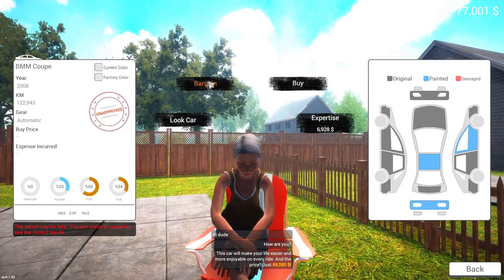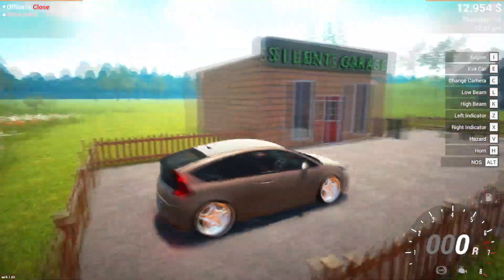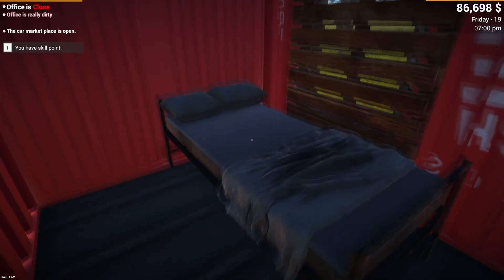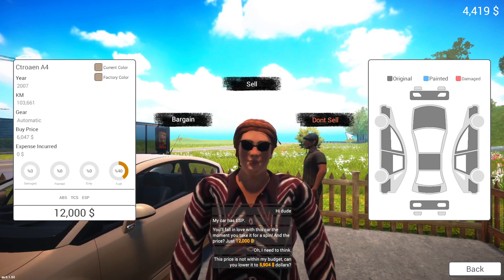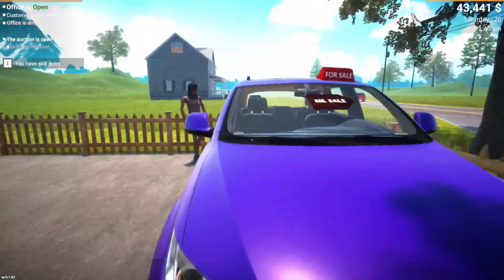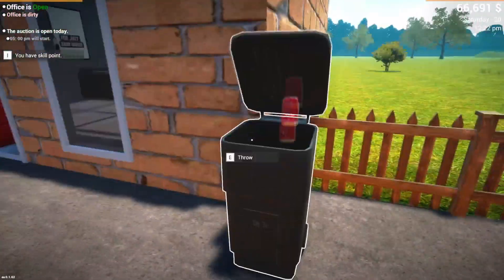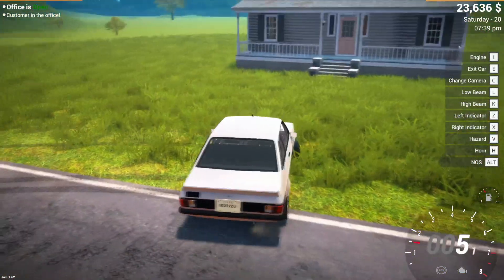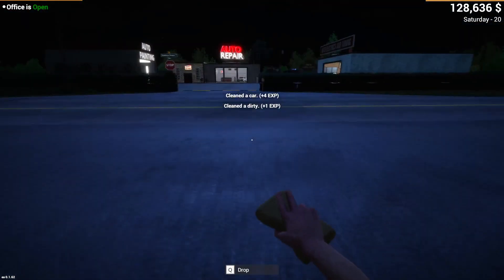Our First $100K Sale! | Episode 6 | Car For Sale Simulator 2023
Follow SilentProtagonist over on twitter to get the latest channel updates, video release information, and cool gaming info!

Want to connect with other fans and members of the Shock & Awe Gaming family?

Check out other great series from SilentProtagonist!